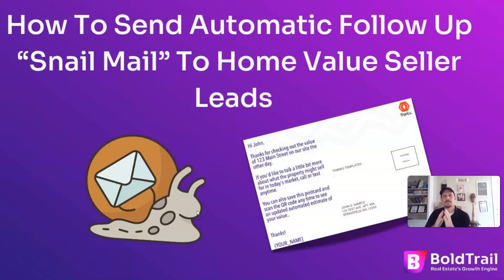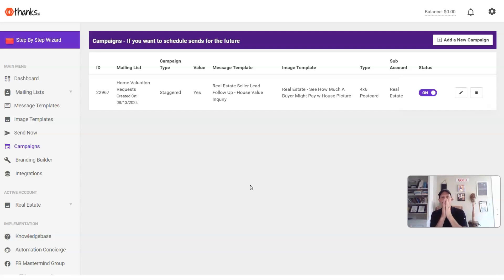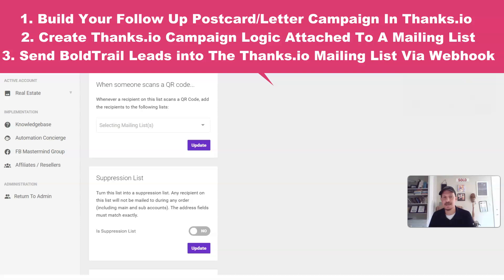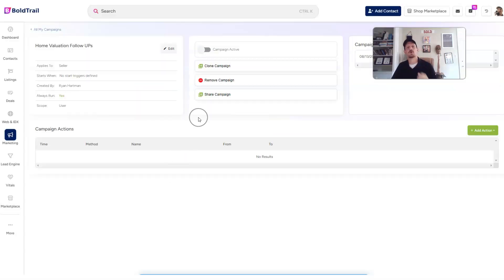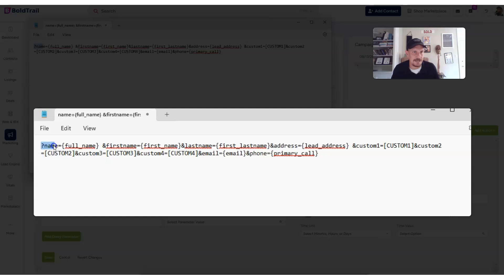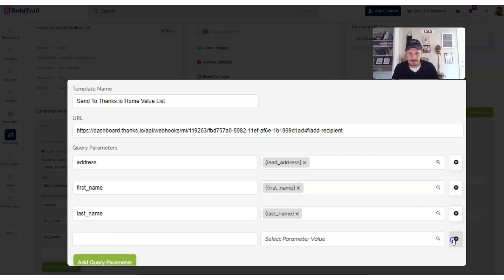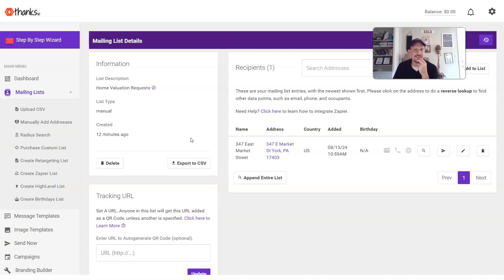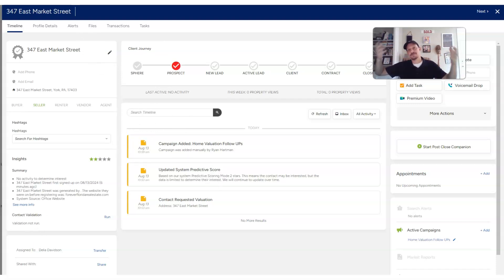Listing Agents: Have You Tried Snail Mailing Your "Address Only" Seller Leads Yet?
Sending mail to your real estate seller leads is a pretty good idea. Especially if you have a bunch of "address only" homeowner seller leads that you've generated over the years.

Try sending a postcard or a letter to these leads and you might find that you get more conversations with homeowners that lead to more listings and closings.

Setting up Follow-up Postcards (00:00–00:27): The video explains how to automatically send postcards to people who requested their home value on a website. The postcards will remind them to check their home value again, and will be sent four times a year.

Creating Mailing List (00:27–01:09): To make this work, you need to set up a mailing list in a third-party system, called "Thanks," that can send postcards to homeowners with specific home valuation requests.

Building the Campaign (01:09–02:01): Next, you create a campaign on the system where you decide who will receive the postcards and link it to the mailing list.

Using Web Hooks to Send Data (02:01–04:12): The video shows how to use a "web hook" to automatically send contact information like home addresses and names to the system, triggering the postcard to be sent.

Testing the System (05:18–06:31): After setting everything up, you test the system by sending a contact with just their address to see if the postcards are triggered correctly.

Customizing Follow-ups (06:31–07:13): You can change how often the postcards are sent, customize the design, and send different messages at different times, such as holiday greetings.